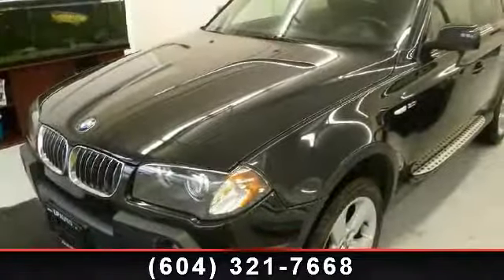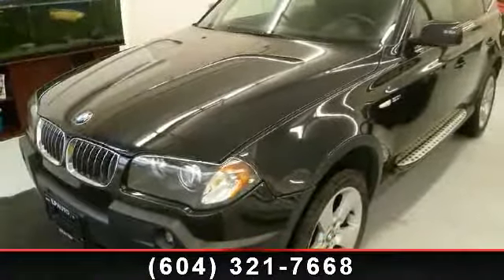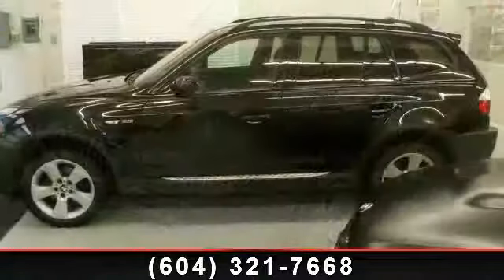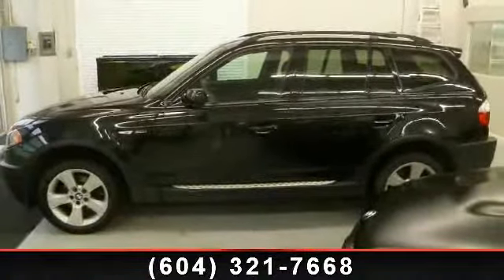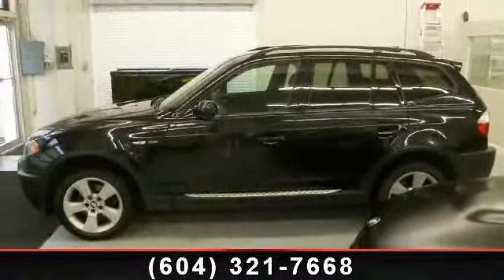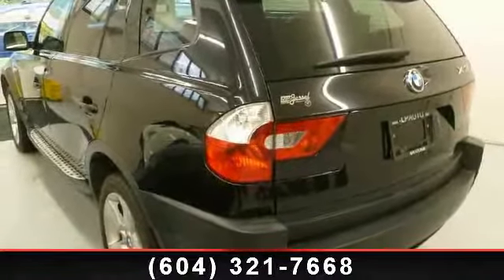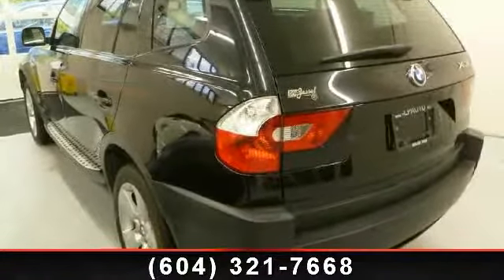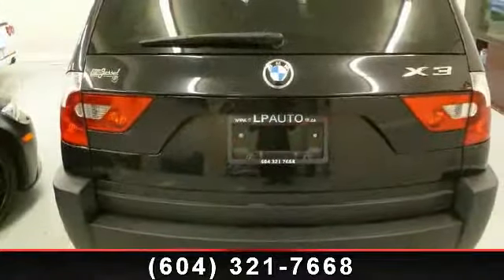2005 BMW X3 - LP Auto - Richmond, BC D#30841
2005 BMW X3 3.0i, Black Sapphire Metallic/Black, Local, No accidents, and Only 65,000kms! 3.0L 6-cylinder engine, 5-speed automatic transmission w/ Steptronic, PANORAMA SUNROOF, SPORT PACKAGE(3-spoke leather sport steering wheel, 18" alloy wheels, and High-gloss shadow line), ALUMINUM RUNNING BOARDS, Heated front seats, HiFi 8-speaker sound system w/ 2 subwoofers, CD player w/ MP3 capability, Steering wheel mounted audio controls, Traction control, 4-wheel disc brakes, 4-wheel ABS, Remote keyless entry, Power windows, Power locks, and more!Finance and extended warranty options available. Trades accepted.LP Auto is a BBB accredited A  dealership.